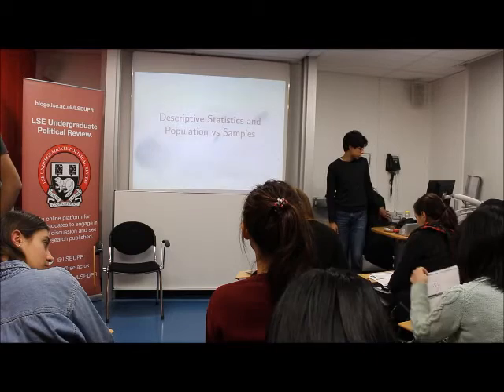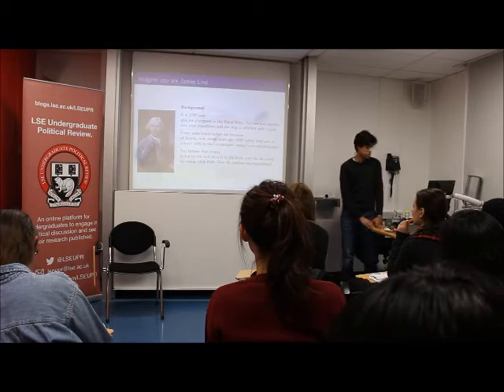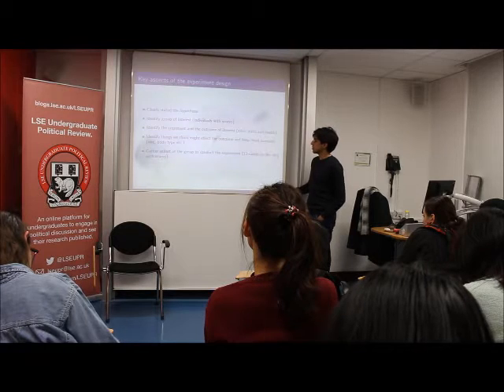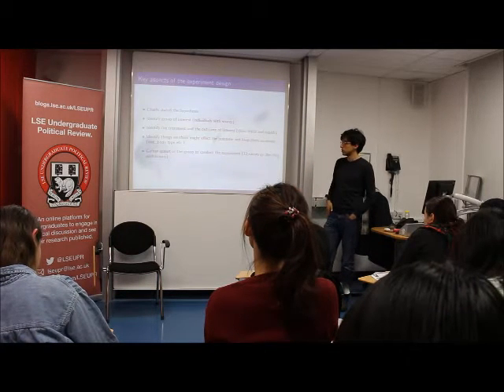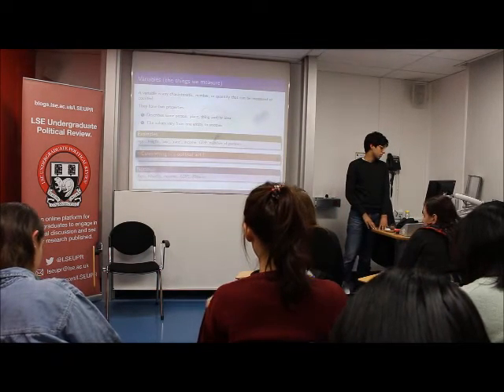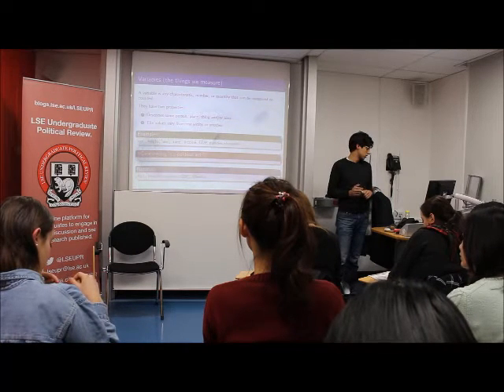Population vs. Sample Week One